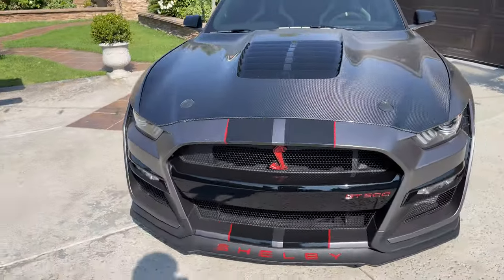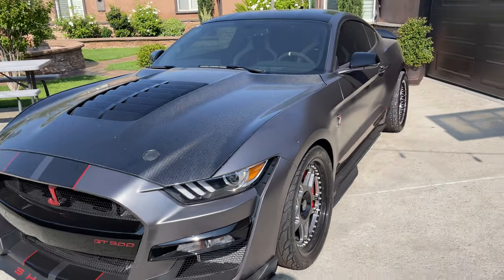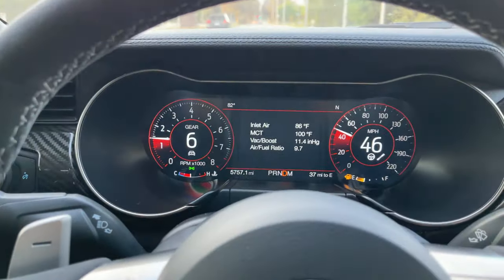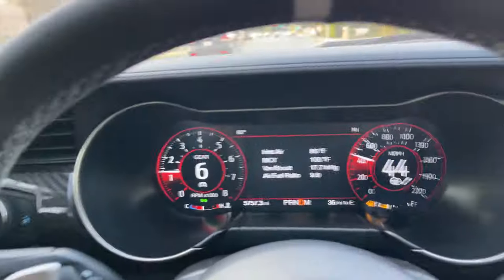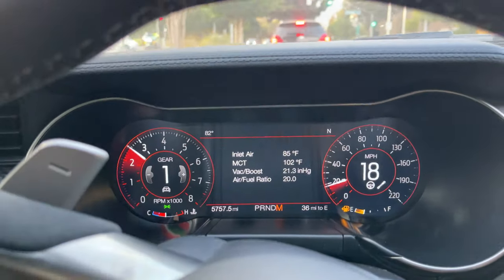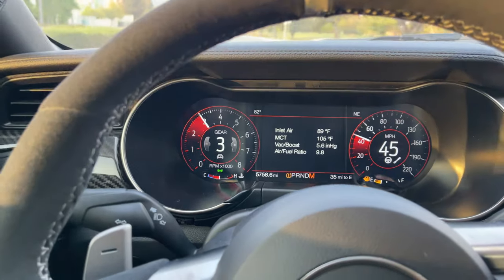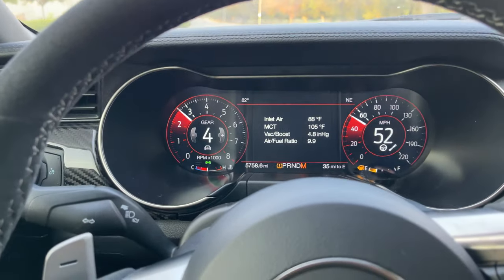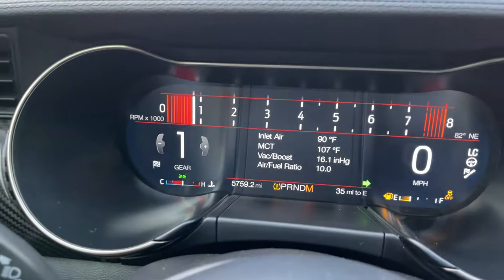First Drive/Pulls In My 1050 WHP 2020 Shelby GT500!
In this video we take the Shelby on the first drive with the new upgrades we installed in the last video. The car made 1050 WHP & feels insane on the street while still maintaining stock drivability.

Fuel System, Ice Tank, & Upgraded Clutches Install on My 2020 Shelby GT500 Is It Ready To Run 8's?